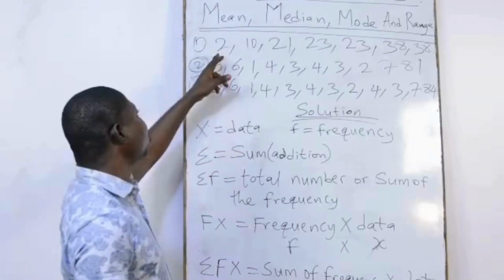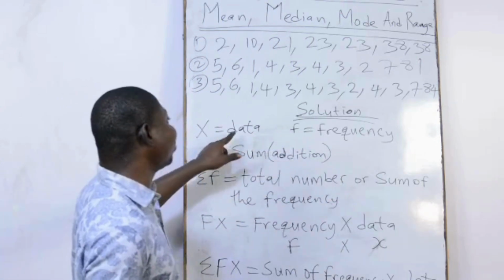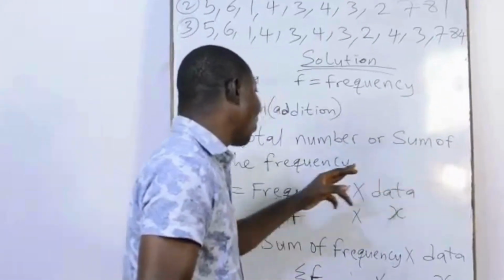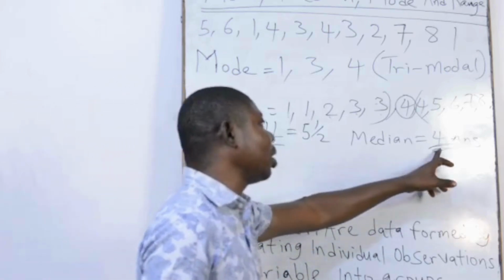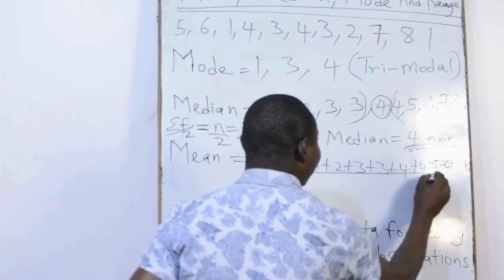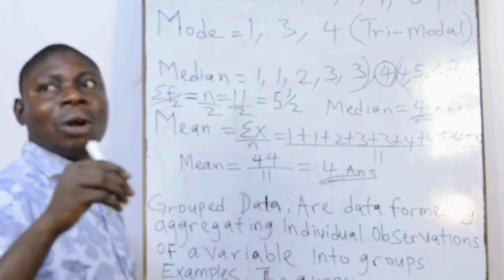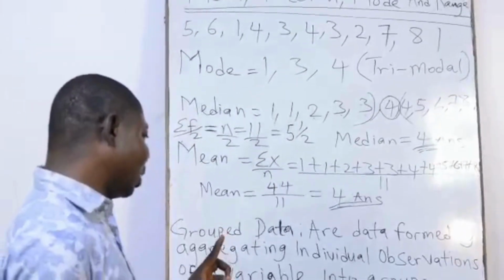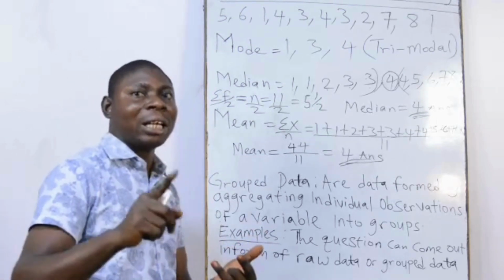ALFROLMETHOD MEAN MEDIA MODE SOLUTION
ALFROLMETHOD
Welcome to A.M. EDUCATION. The ALFROLMETHOD may be your ultimate destination for academic excellence. Get into the world of science, mathematics, and language with our expert coaching videos.

From Physics to Chemistry, Mathematics to English, we're here to guide you through every concept, equation, and grammar rules.  we offer both offline and online teaching options to fulfill your learning needs and preferences.

we believe in making quality education accessible to all. That's why we offer a variety of paid and free courses to accommodate different students needs and budgets.

Whether you're straggle with algebraic equations, geometric theorems, or calculus concepts, our step-by-step tutorials will equip you with the tools to overcome any mathematical challenge with confidence.